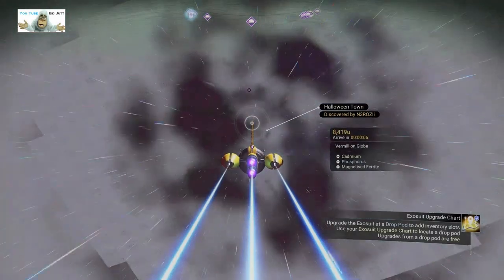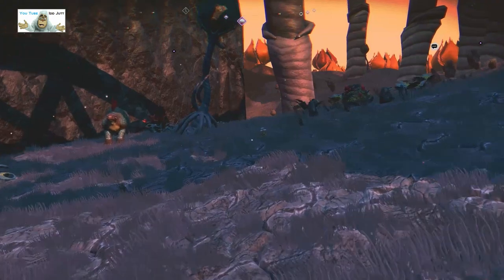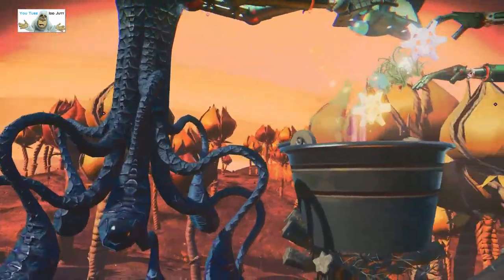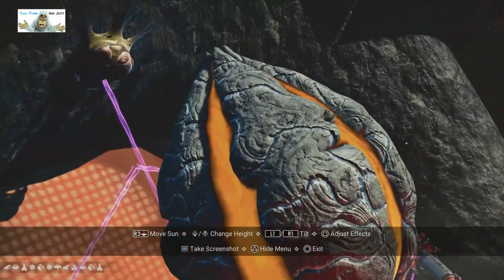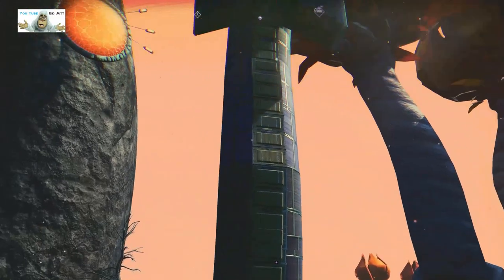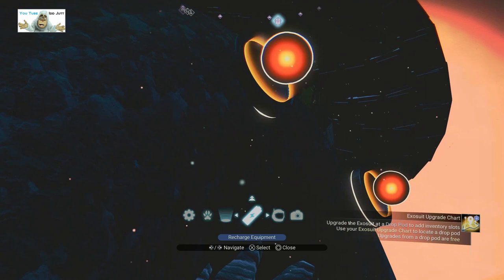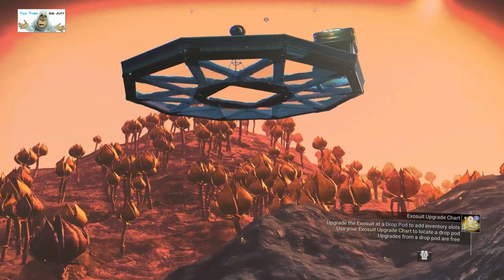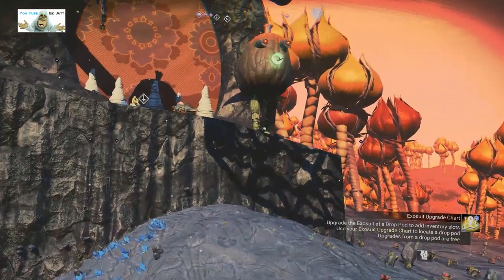#107 | No Man's Sky | Player Bases | Oct 2022 | PS5 | Idd Jutt